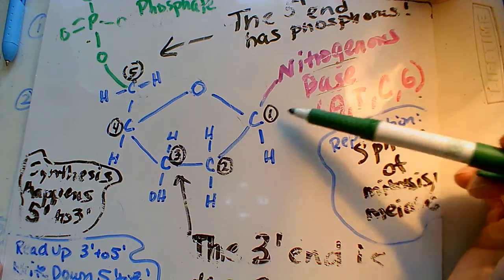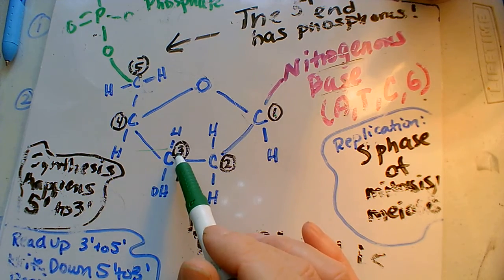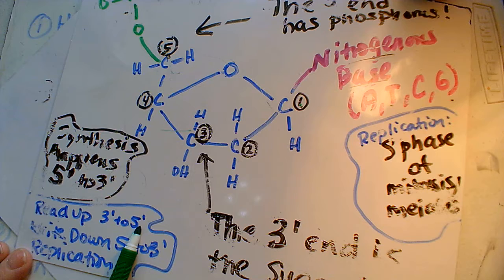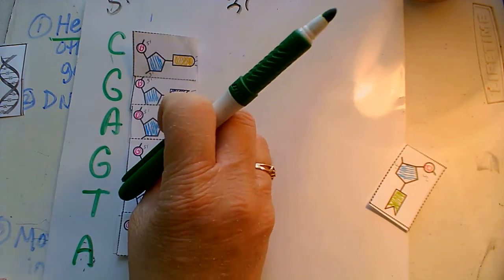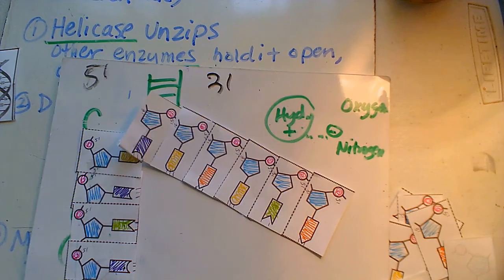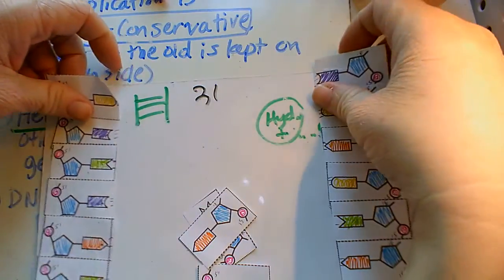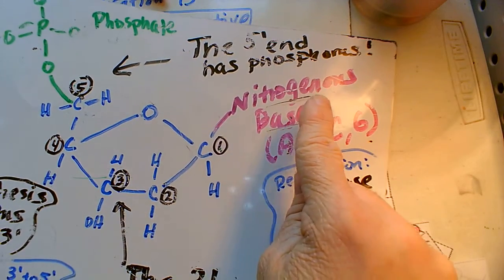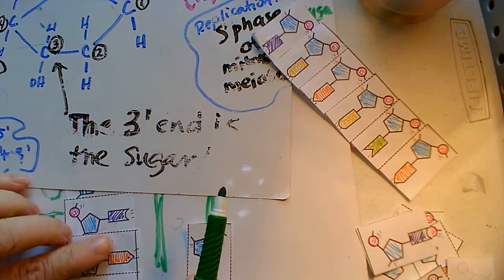DNA Structure and Replication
Geared to 8th Grade Students who are taking a Genetics Unit, and trying to prepare them for high school Biology.
Covers:  the basic structure of a nucleotide, the 3' and 5' carbon atoms explained, the directionality of nucleotides point in DNA,  hydrogen bonding of base pairs (versus covalently bonded backbone) , complementary strands, and semi-conservative nature of DNA. I did not cover any enzymes involved, other than mentioning that there are enzymes doing the work.